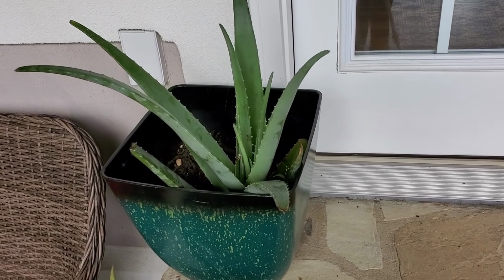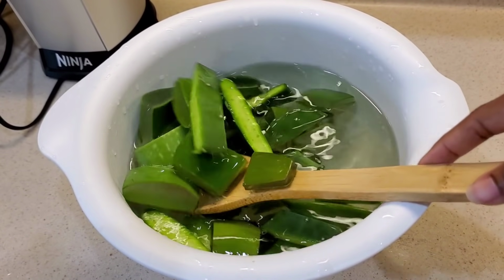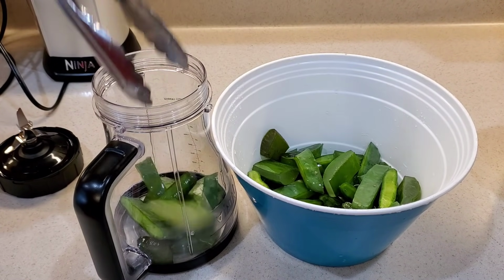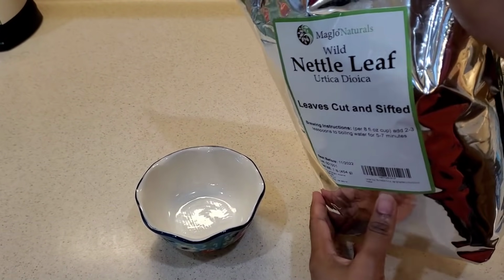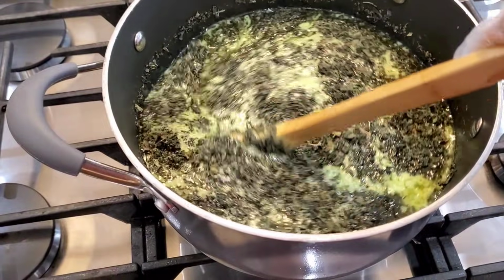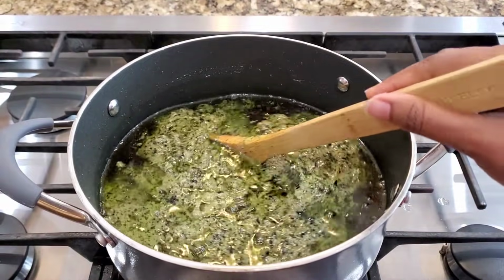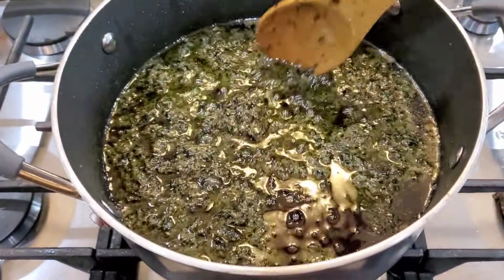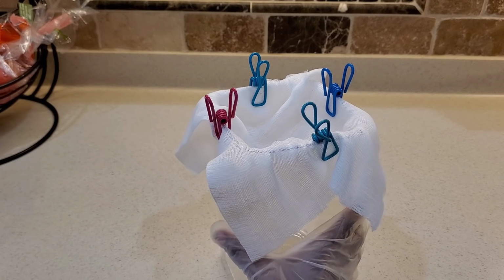No Hair Type Can Resist This, Do Not WASH IT OUT ! Use Twice A Week For Faster, Thicker Hair Growth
We Just Launch our new Advanced Biotin Beauty Blend Supplement For Hair, Skin and nail support

Blow Drying Super Long Hair For The First Time In Forever Using The RevAir Reverse Hair Dryer:

Taking out my 8 weeks old wash and go With Aloe Vera & Caribbean Hair Growth Secret WARNING

Apply This Just Once A Week & Your Hair Won't Stop Growing! How To Grow Thicker And Longer Hair FAST

Hi family in today's video I will be using only 3 natural, powerful ingredients that you can use twice a week to grow or re-grow your dry, damage, thinning hair. This oil can also be use as a leave-in treatment so you don't have to wash it out. Please make sure you watch the entire video all the way till the end so you don’t miss anything important. I hope you enjoy the video. As always thank you lovely people again so much for watching. I love you all. and I’ll see you in my next video 😍

Send me mails Directly. I love reading Cards too:
3 central Plaza #340 Rome, GA 30161